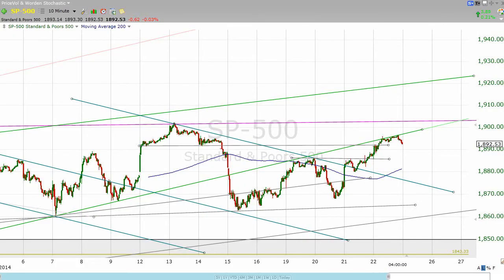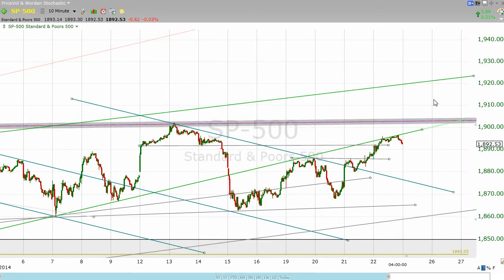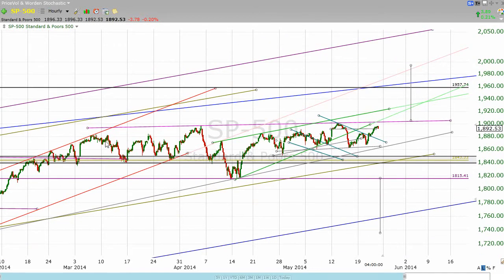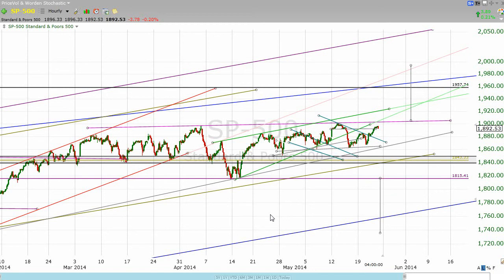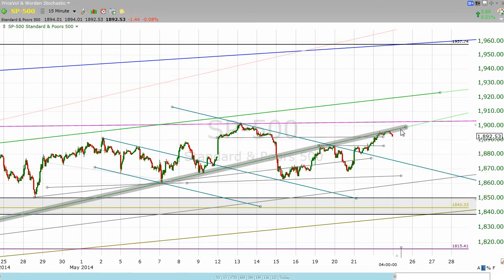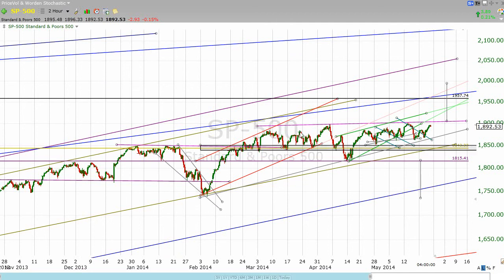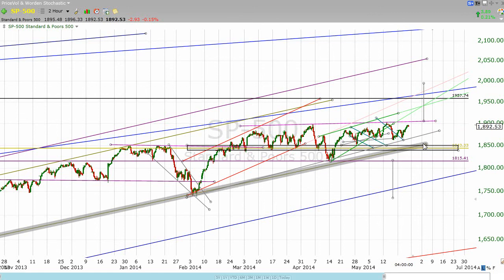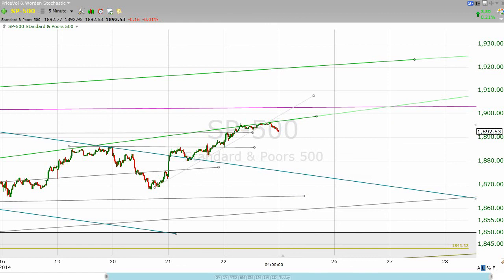S&P 500 Technical Chart Analysis for 5/22/2014